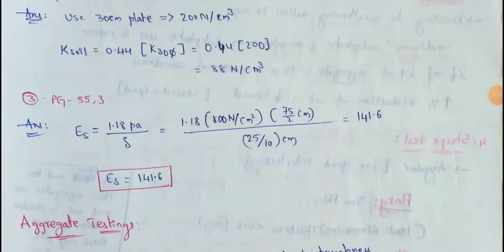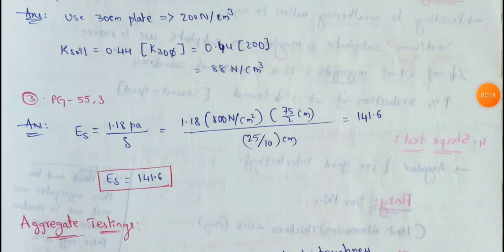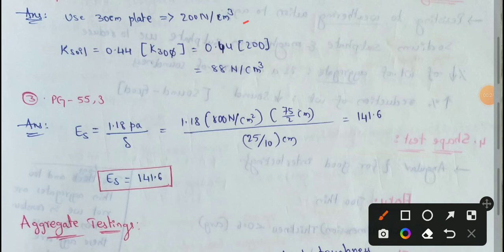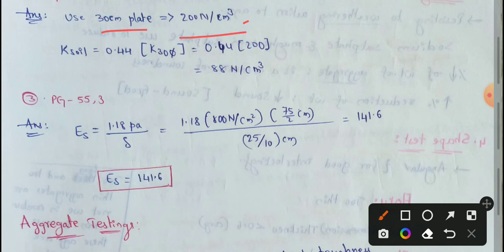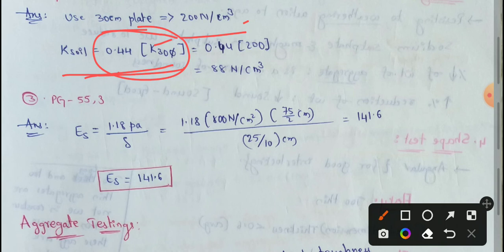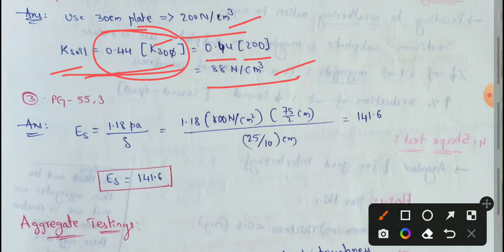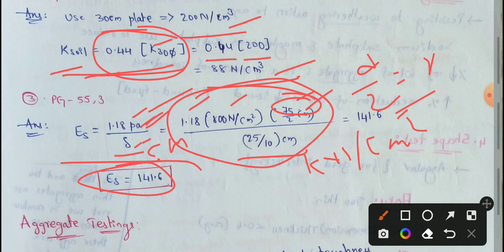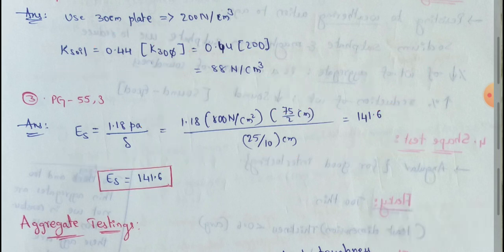Plate load test calculation | Boussinesq empirical calculation